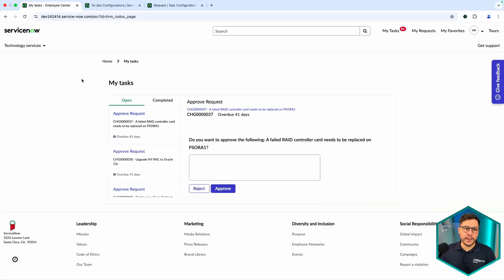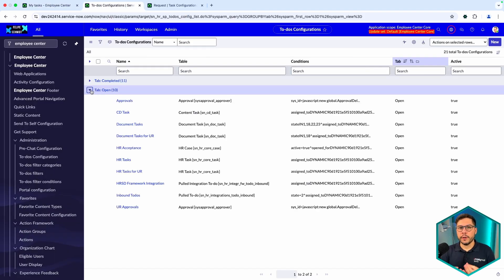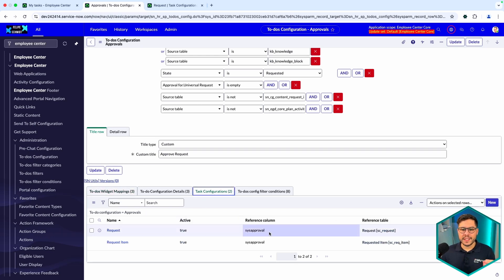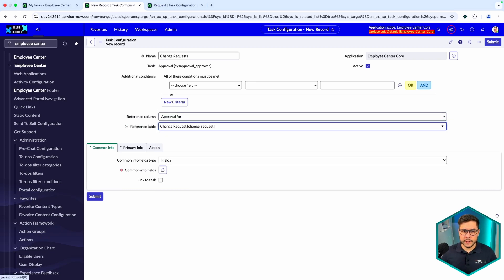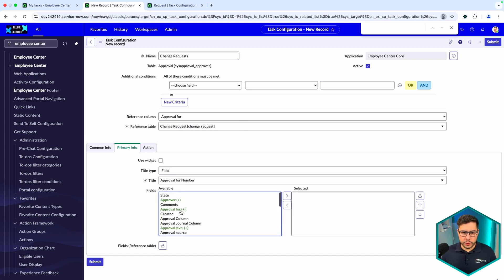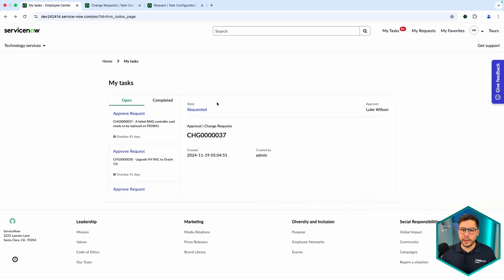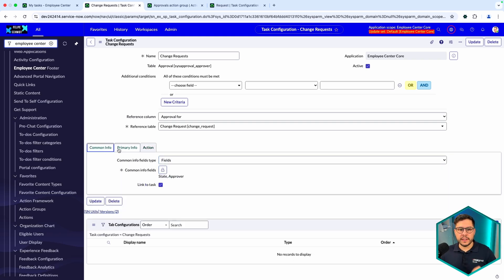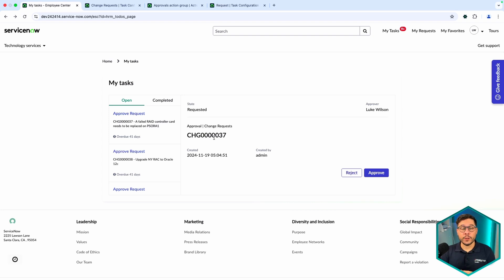ServiceNow® Employee Center: To-dos Configuration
In this video, you'll take a deep dive into the To-dos Configuration, allowing you to easily filter the right records on the To-dos page and configure the details within each record.

Additionally, you'll learn how to add actions, enabling you to trigger specific scenarios.

With this setup, you'll be able to scale to other widgets if needed.